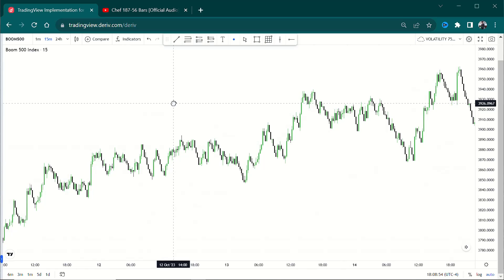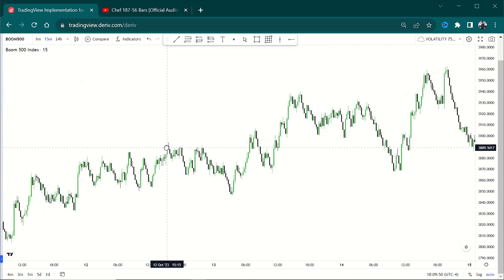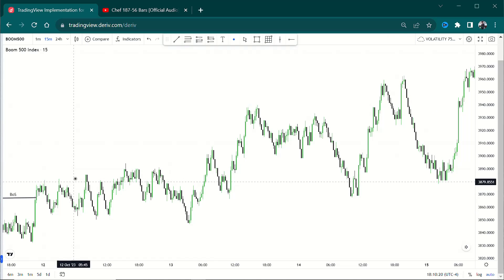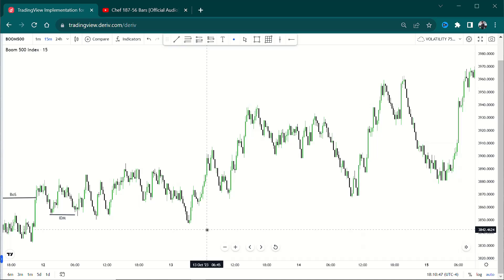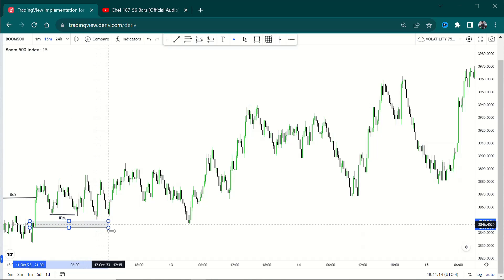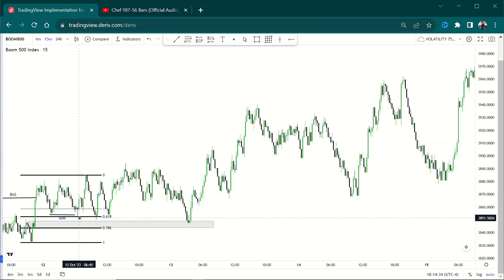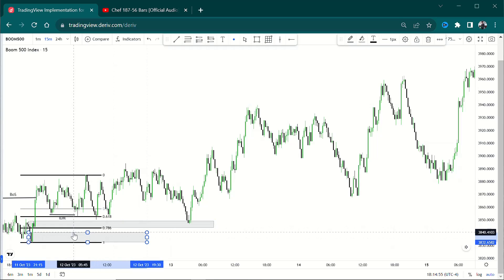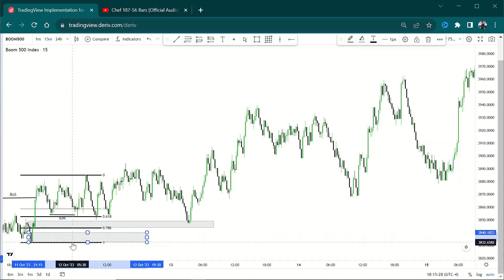Simple SMC strategy to catch BIG MOVES on boom and crash!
This is how you catch HUGE SPIKES!!

DEONTRADES is not a registered investment, legal or tax advisor or a broker/dealer. All investment/ financial opinions expressed by DEONTRADES are from the personal research and experience and are intended as educational material. Although best efforts are made to ensure that all information is accurate and up to date, occasionally unintended errors and misprints may occur.  Leverage Trading  is High Risk Business , Past Results Can’t decide Future trades Guarantee so Trade Carefully based on Your own Risk & Research, we are not Responsible For You're Profit or Loss.

Happy Trading! 🏆

0:00 How to use SMC on boom and crash
02:03 How to draw order blocks on boom and crash
04:11 How to use fib retracement on boom and crash